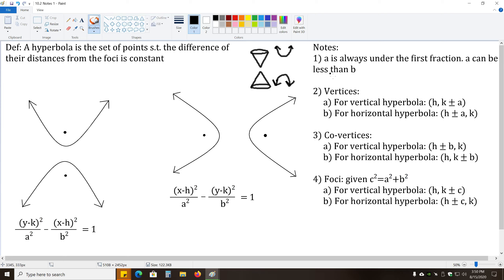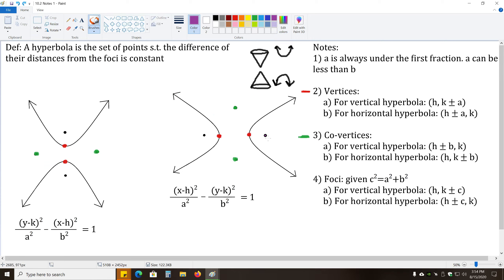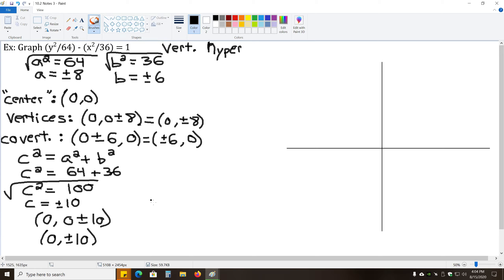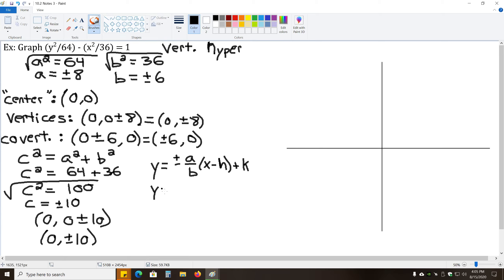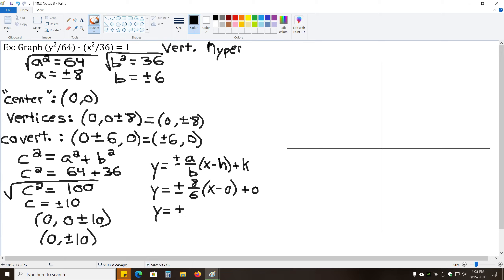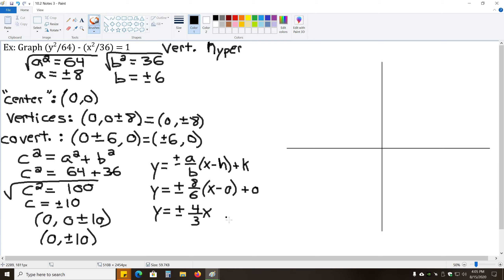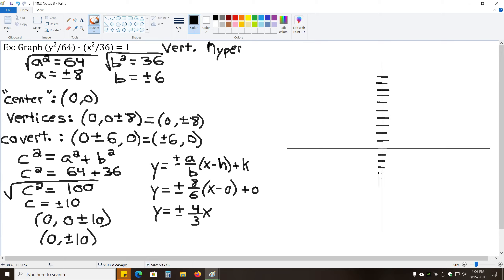Lecture: Precalculus Ch. 10.2 Part 1 Of 1